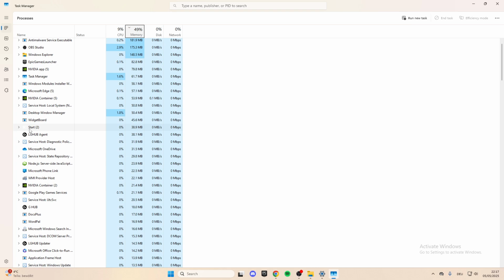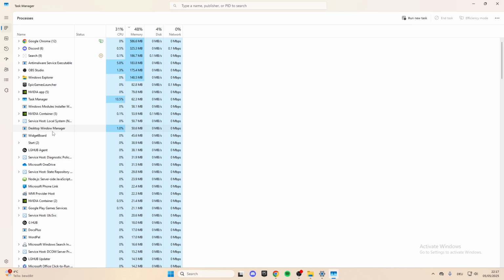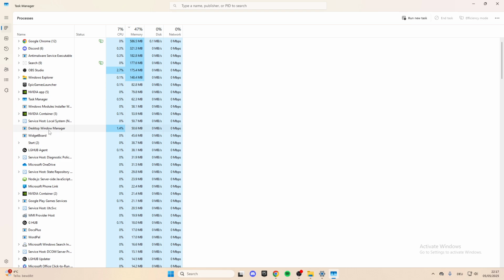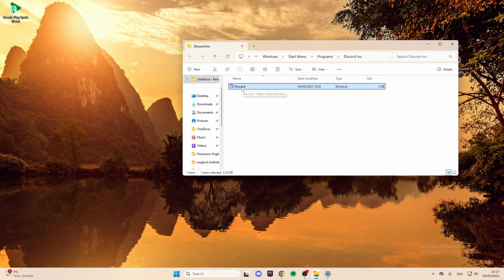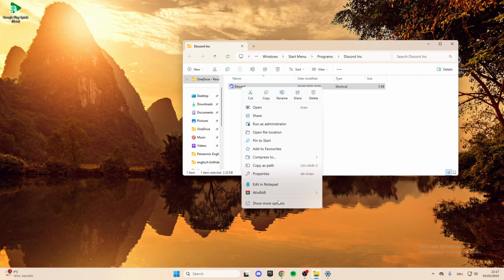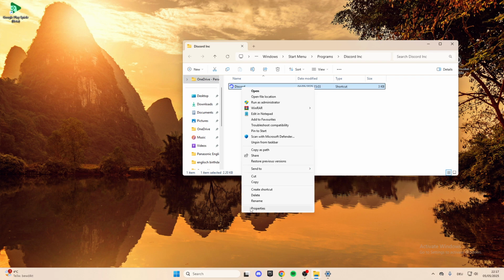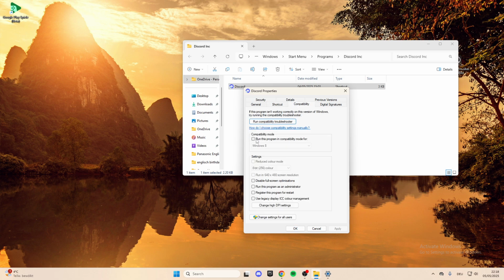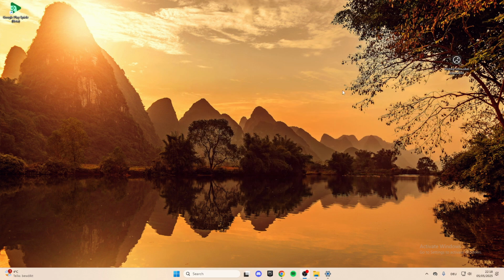Bongo Cat wont launch - how to fix not working or opening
Bongo Cat how to fix not Launching or Opening - Tutorial